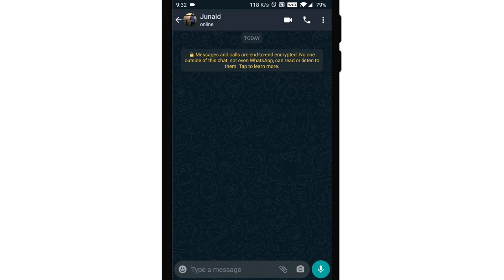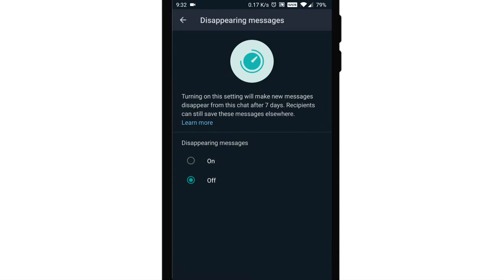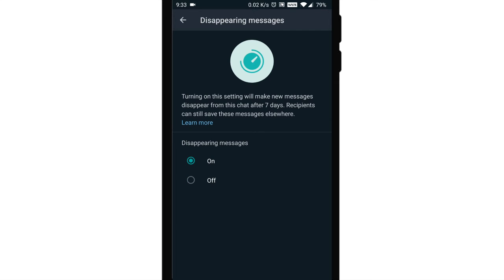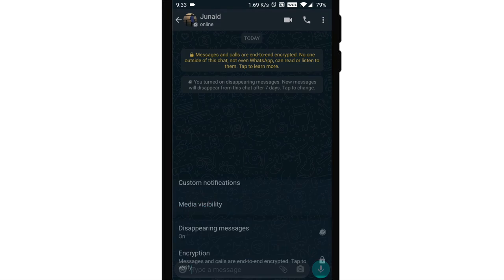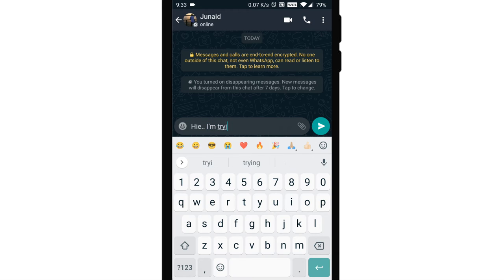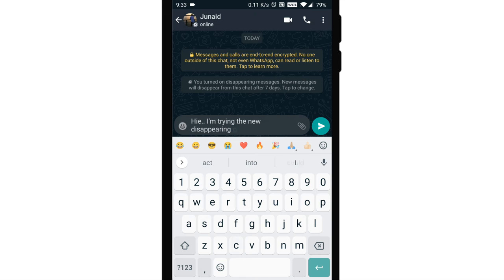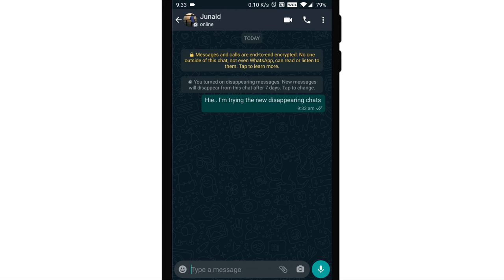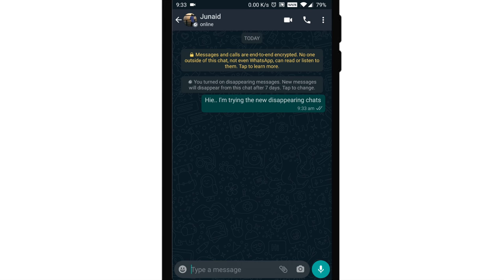How to activate WhatsApp's disappearing messages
WhatsApp announced the launch of disappearing messages earlier this month. This feature is now available for all WhatsApp users on Android, iOS and web as well. As the name suggests, messages will disappear from chats once the feature is enabled.

WhatsApp has chosen a time limit of seven days for messages to disappear in chats. Since the time the feature is turned on any message sent in that chat will automatically disappear after seven days. This feature can be enabled on WhatsApp’s Android and iOS apps, and from WhatsApp Web as well. It works for both one-on-one chats, and group chats as well but only admins have control over this for the latter.